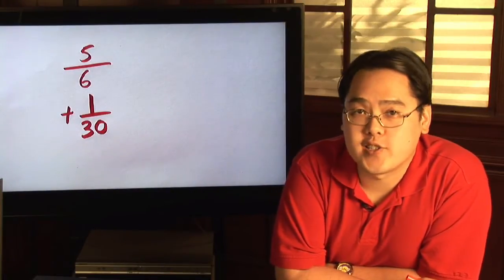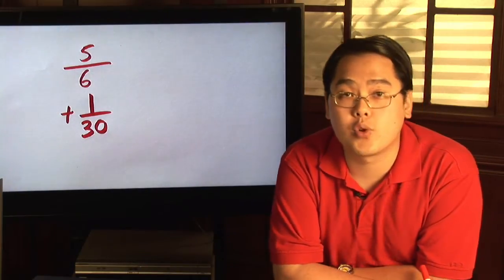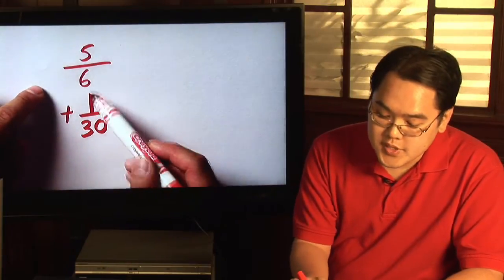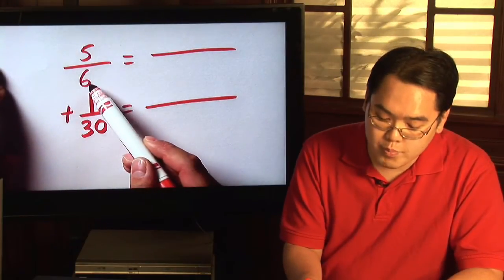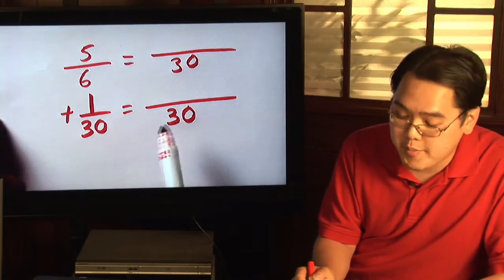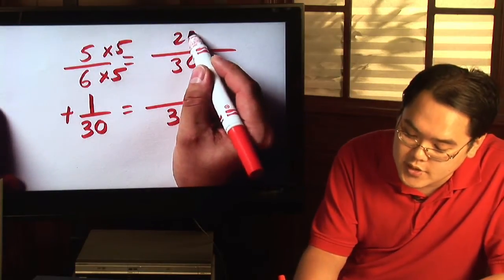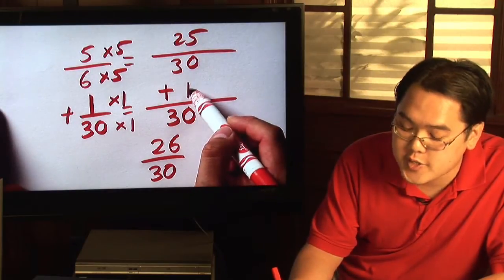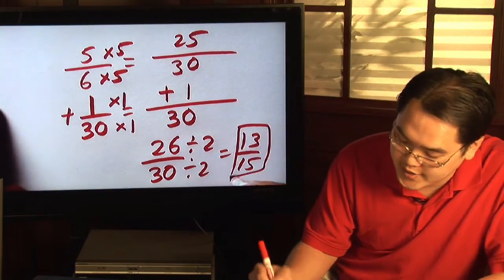Fractions & Proportions : How to Add Fractions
When adding fractions, it's important to make sure that the denominators are the same. Discover how to find the least common denominator when adding fractions with help from a math teacher in this free video on fractions in math.